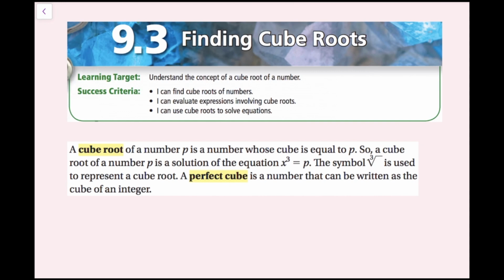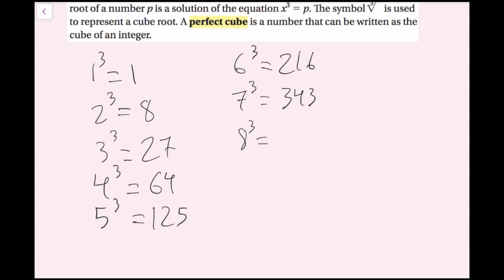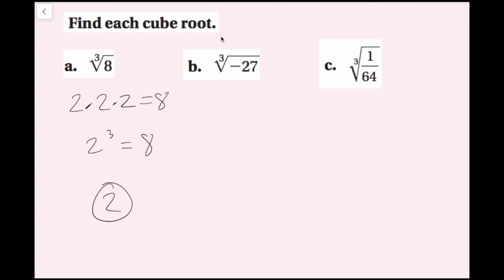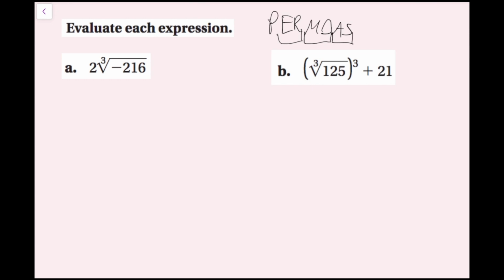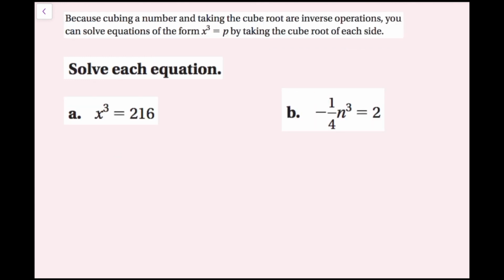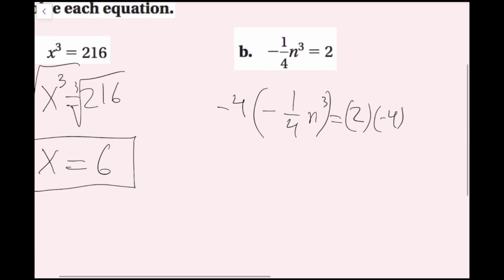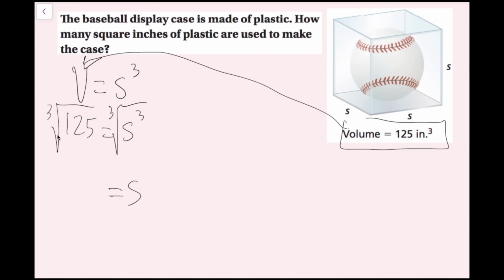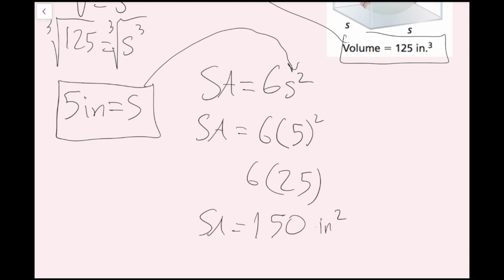Cube Roots (9.3 Big Ideas Math - Grade 8)